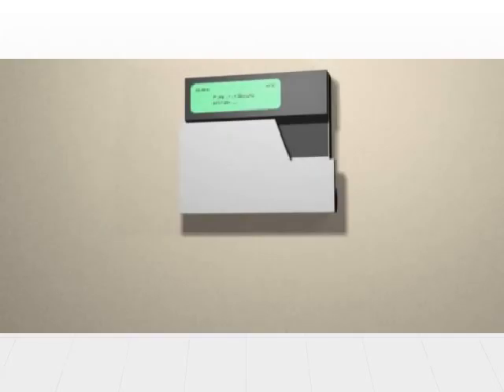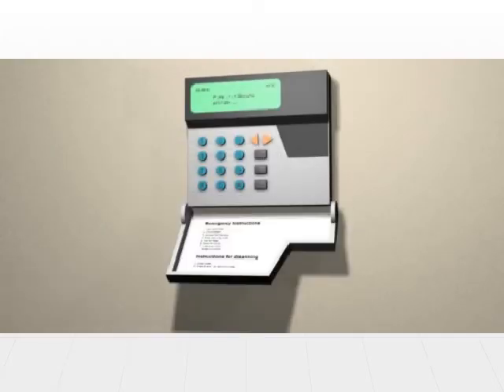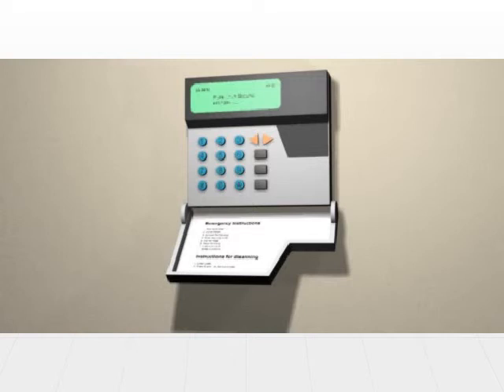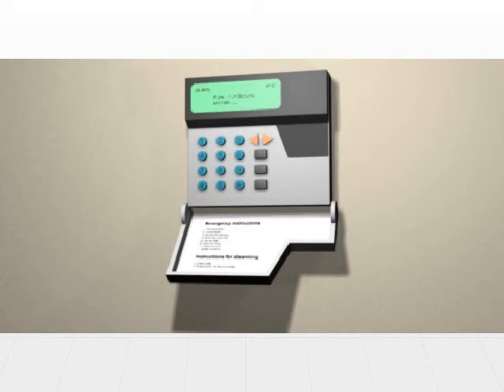08 Detective Controls Part1